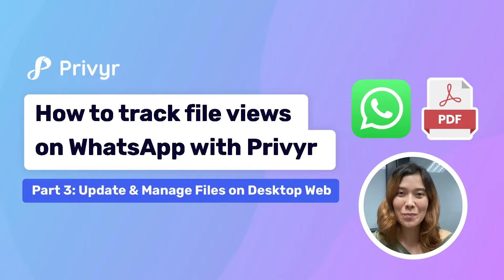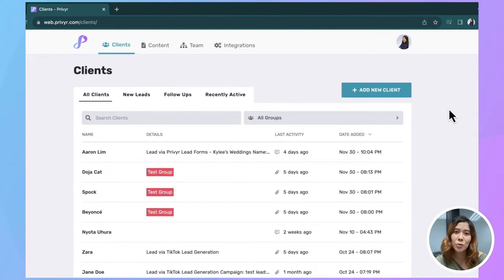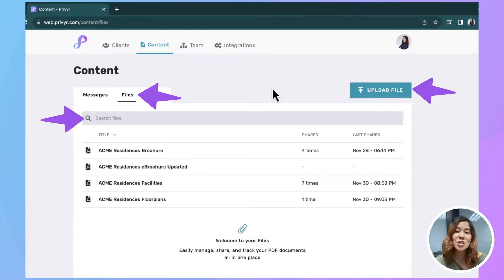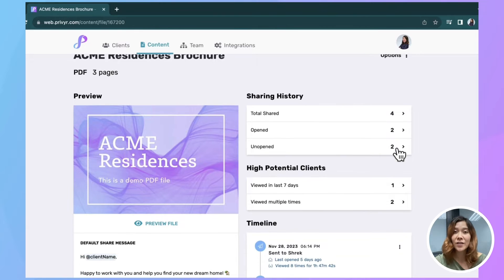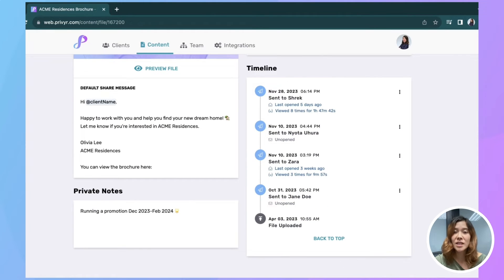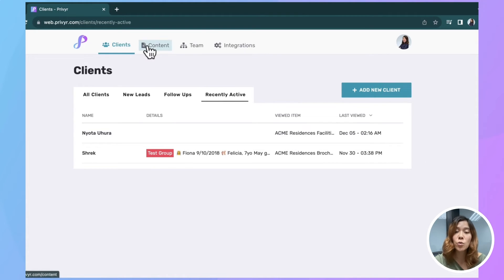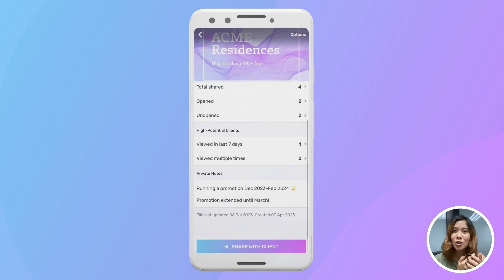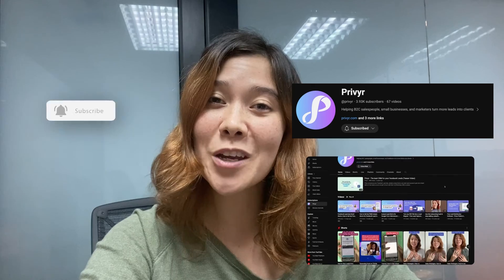[Part 3] How to track File views on WhatsApp with Privyr | Update and Manage Files on Desktop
To use Privyr's file sharing and tracking features, you need a Privyr account to use the Privyr app.

Welcome back to our Privyr app tutorial on how to use Privyr's File Sending and Tracking Feature. Salespeople, marketers, creators, job seekers, and small businesses can upload, send, and track Files quickly and easily, right from their mobile phones.

Every feature discussed here can be used on the Privyr app on mobile. But if you work off desktop web as part of your work, you can use Privyr there as another part of your content management system, organising your clients into groups and making private notes on Files so that you can stay organised.

Running your sales process on WhatsApp? Here's a list of the best WhatsApp CRMs to streamline your process and boost sales:

You'll get instant alerts when people view your File in real time, as well as insights for their viewing history. When you understand how your leads are viewing your File, you'll know how to prioritise and follow up with them - even if they haven't messaged you!

The best part about this is that it's completely FREE!

0:00 Introduction
0:50 How to Access Privyr Web
0:55 How to Access Files on Privyr Web
1:06 How to Preview Your File and Edit the Default Share Message on Privyr Web
1:30 File Sharing History
1:44 Show Detailed View Stats
1:58 File Timeline
2:04 How to Use Private Notes on Privyr Web
2:22 Viewing Client History from the Clients Tab
2:28 How to Focus on Recently Active Clients
2:43 Switch between Privyr Web and Privyr App
3:04: Review and Conclusion